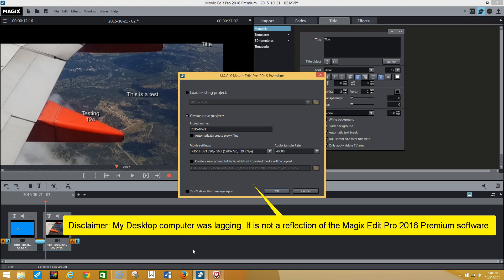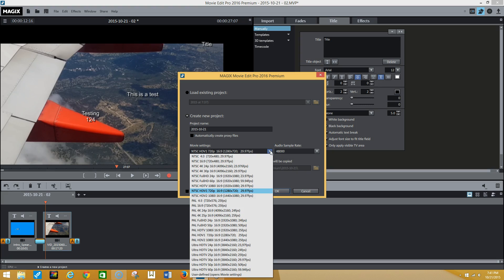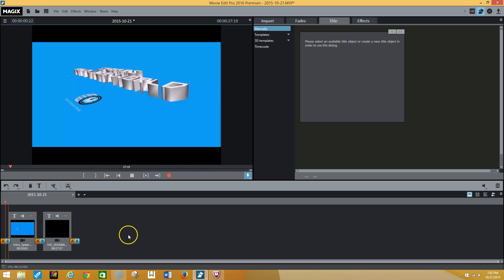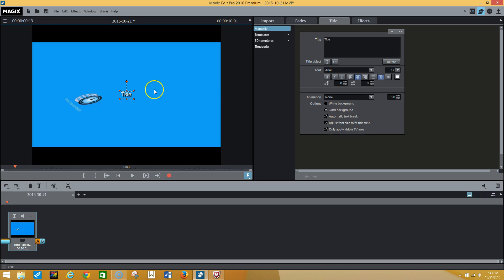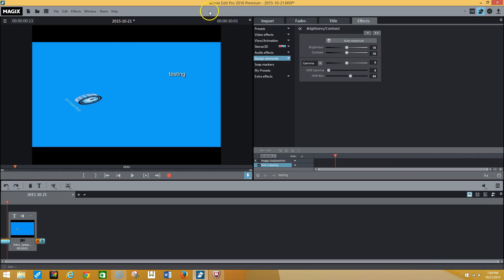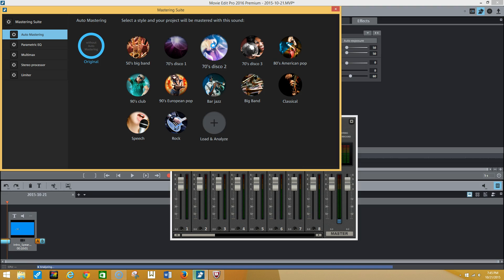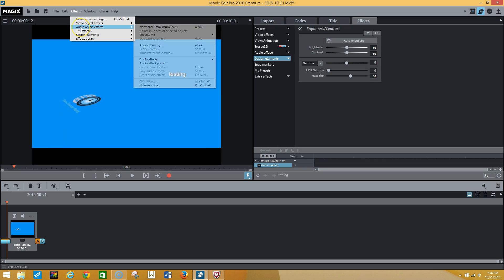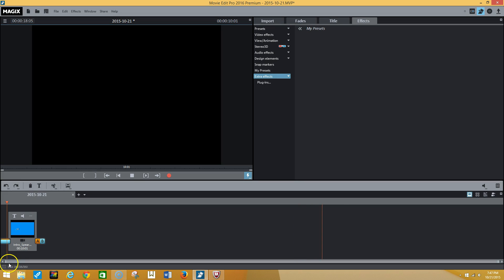Magix's Movie Edit 2016 Premium Review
Magix's flagship video editing software just got released! There are plenty of exciting features unleashed in this release. We only cover and review some of the features in this video. We will show you how to do the advanced features in a later video!